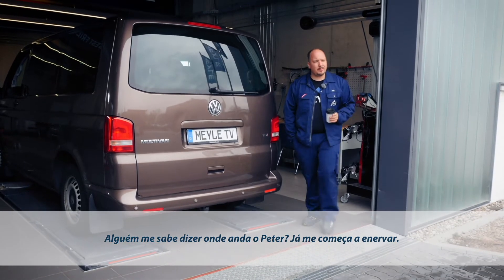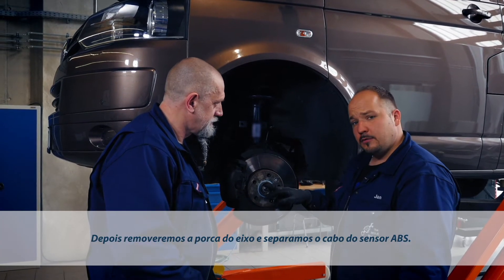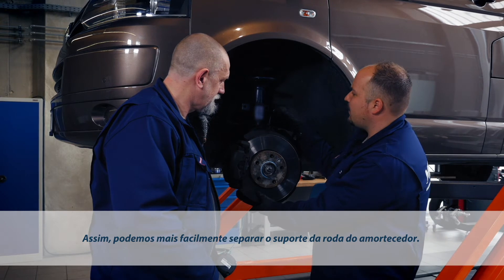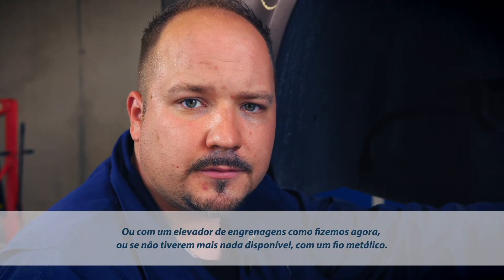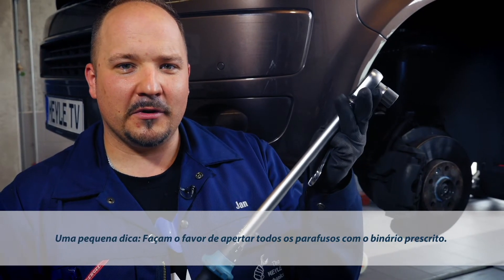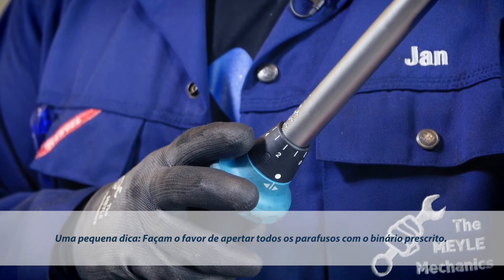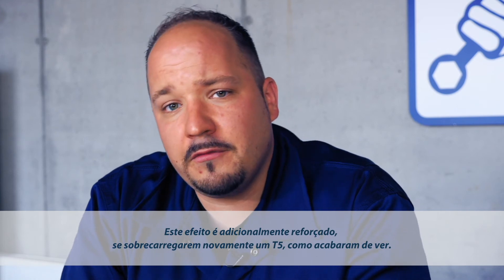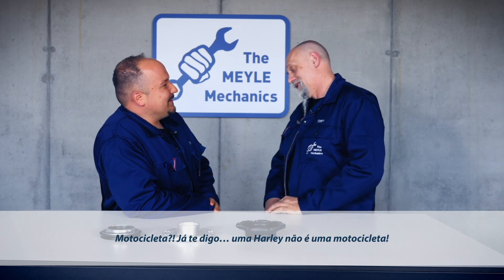Os Mecânicos da MEYLE: Substituir amortecedores com defeito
Saiba aqui como substituir os amortecedores e os rolamentos da suspensão num VW T5. Encontra o amortecedor adequado ORIGINAL da MEYLE

Nota: As informações mencionadas são fornecidas pelo fabricante do veículo e devem ser respeitadas. Este vídeo destina-se a ser utilizado apenas por profissionais treinados.
Siga sempre as instruções do fabricante do veículo.